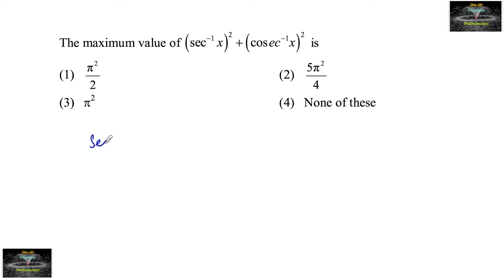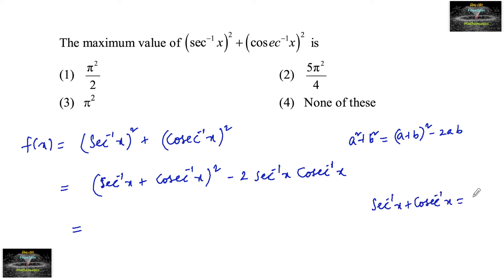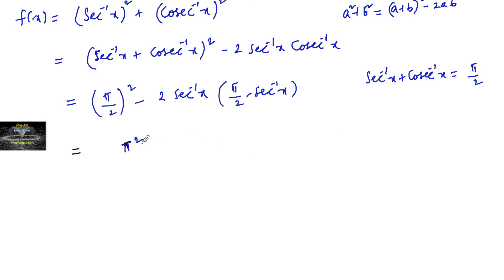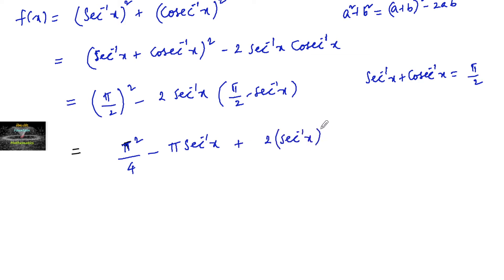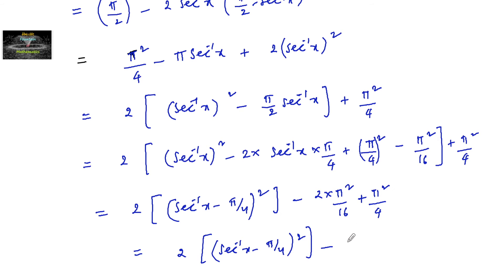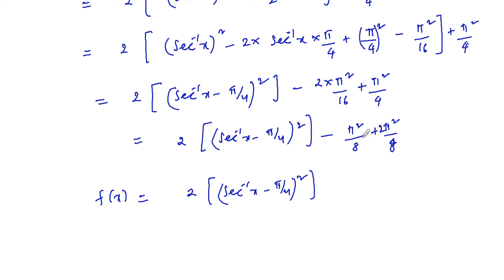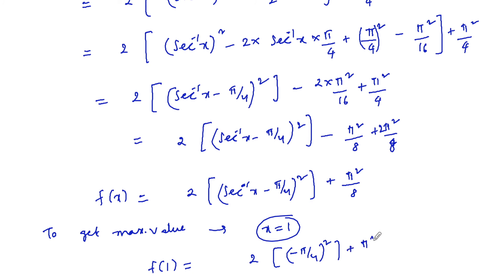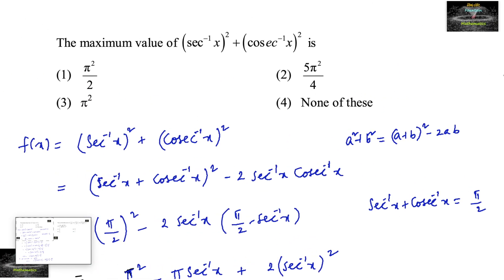The maximum value of (sec⁻¹x)²+(cosec⁻¹x)² is ? jee test series Inverse Trigonometry